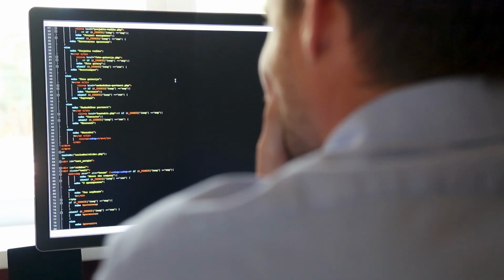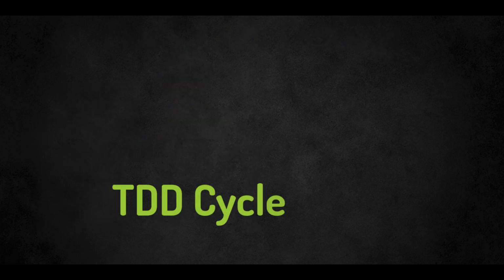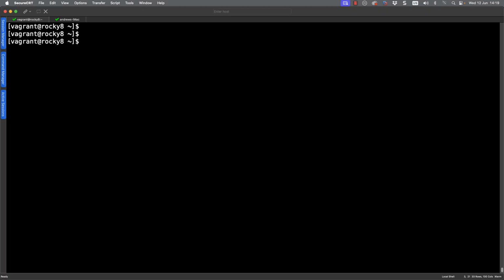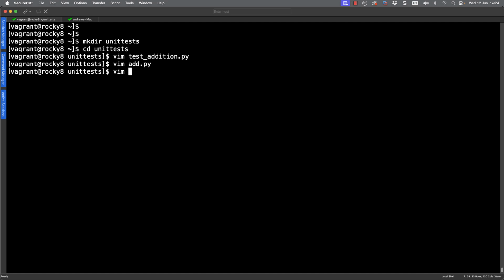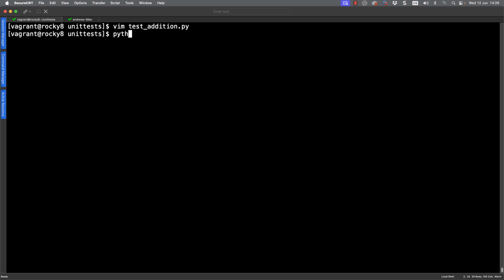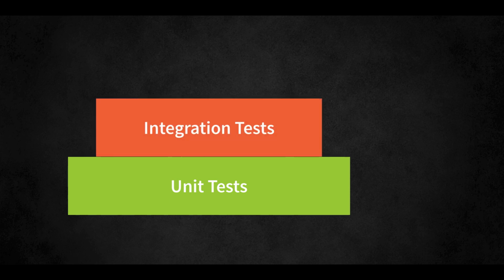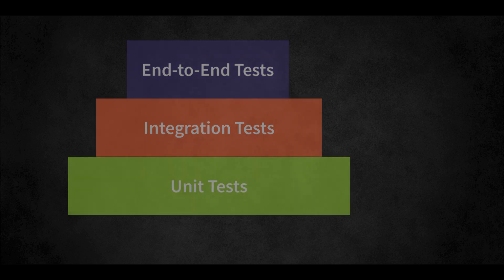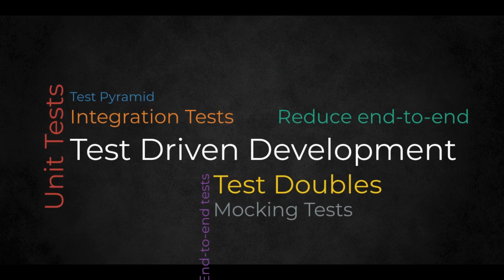Test Driven Development and the Test Pyramid. Knowldege Area K14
Knowledge area K14 of the Devops Apprentice looks at TDD and the Test Pyramid including Test Doubles and Test Mocks